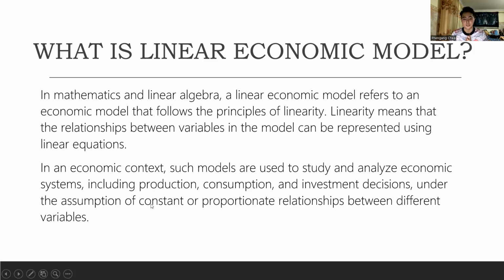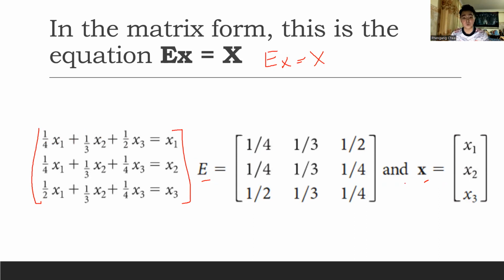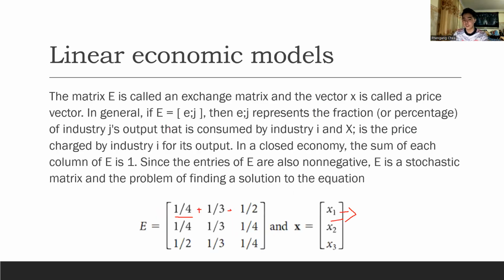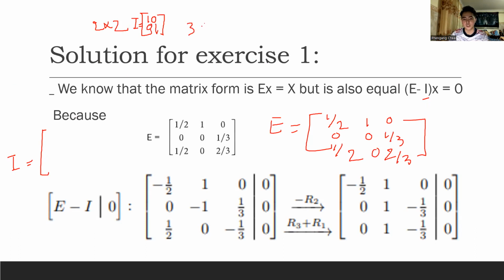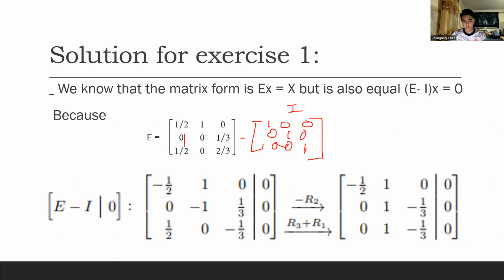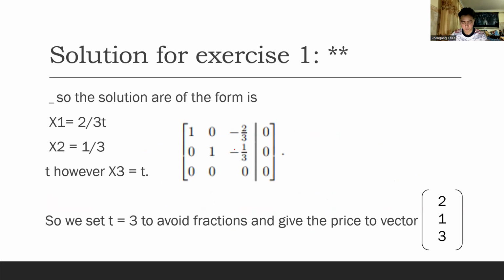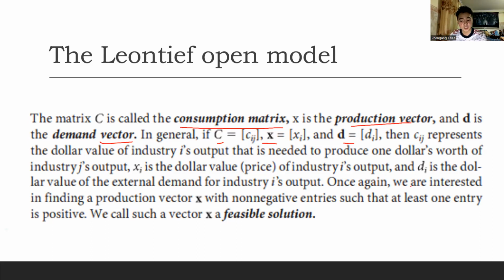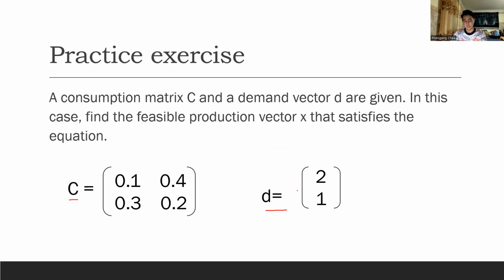Linear Economic Models, Term project math241.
This is my video for my term project in math241.